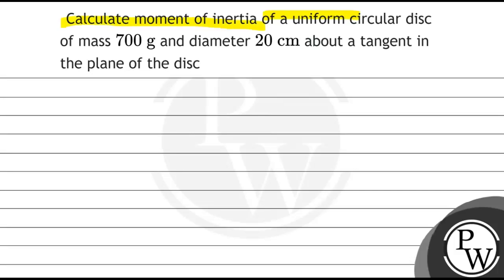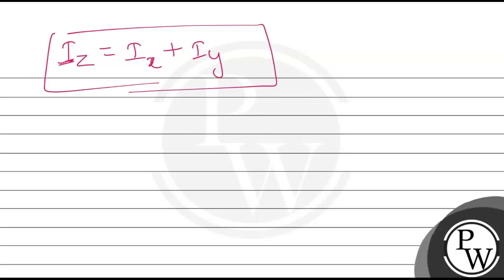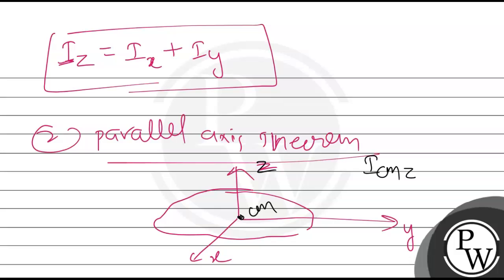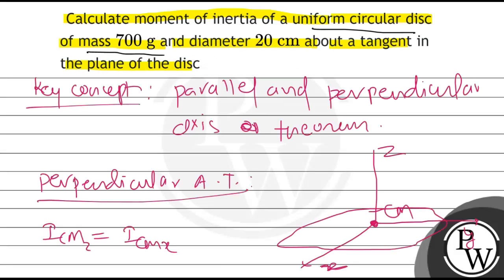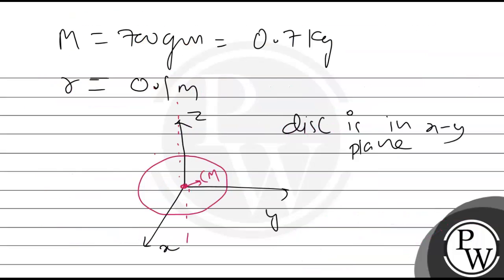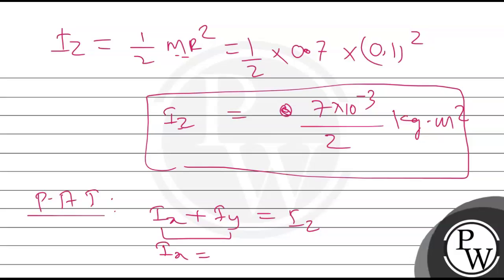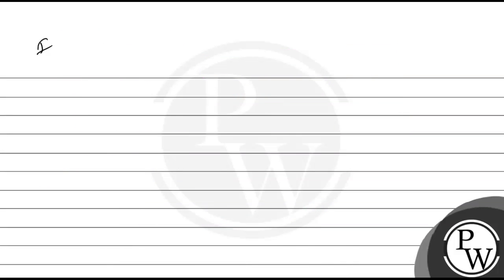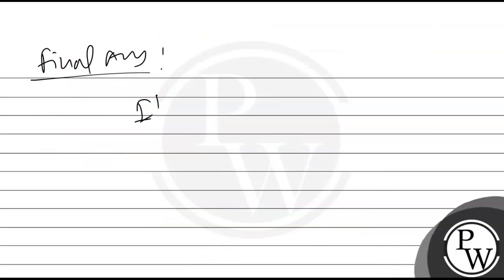Calculate moment of inertia of a uniform circular disc of mass \( 700 \mathrm{~g} \) and diamete...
Calculate moment of inertia of a uniform circular disc of mass \( 700 \mathrm{~g} \) and diameter \( 20 \mathrm{~cm} \) about a tangent in the plane of the disc